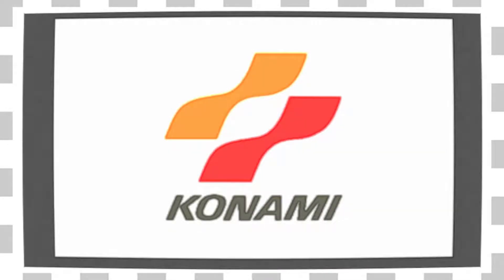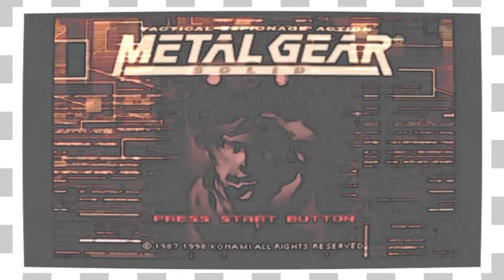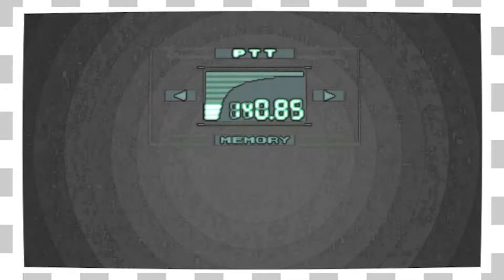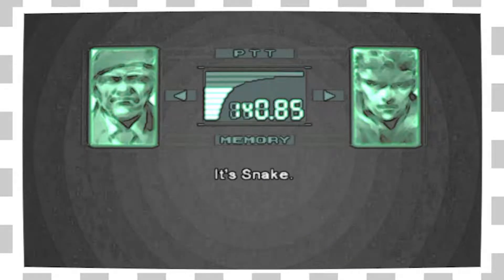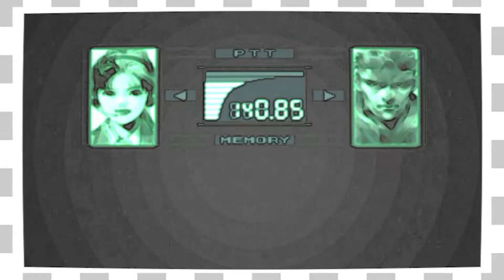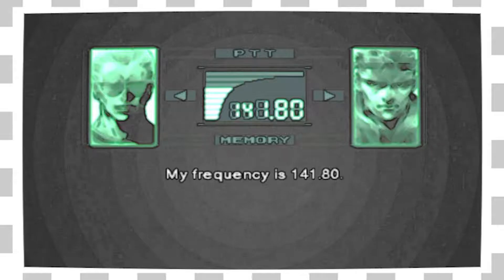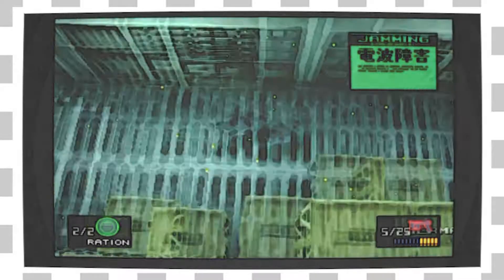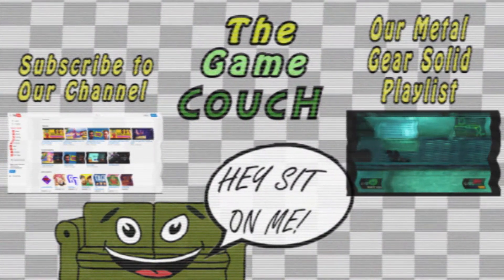Metal Gear Solid | Metal Gear Hacker -EP1-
Welcome to the Game Couch!

Hacker plays the PS1 classic Metal Gear Solid while Mike and Mel laugh...

What is the Game Couch?
The Game Couch is a let’s play channel to cure your depression… Or make it worse…

Mike, Hacker, Kevin, Angela, and Melanie play video games for your enjoyment and entertainment with the help of Mark, our editor.